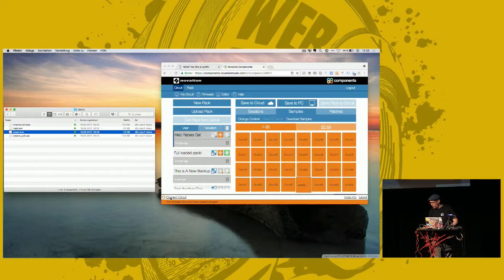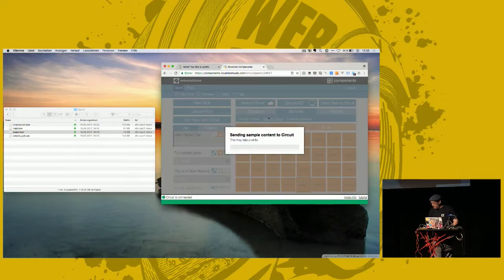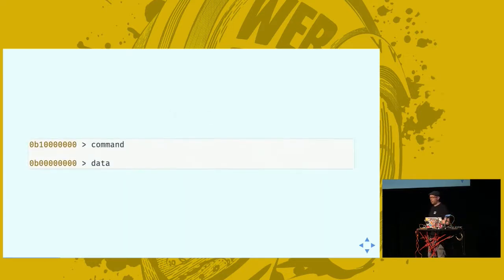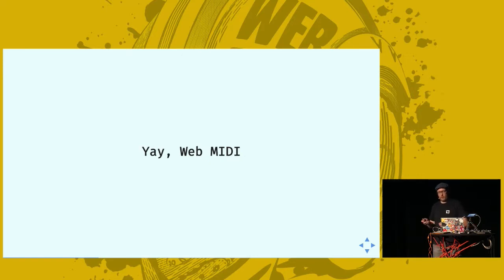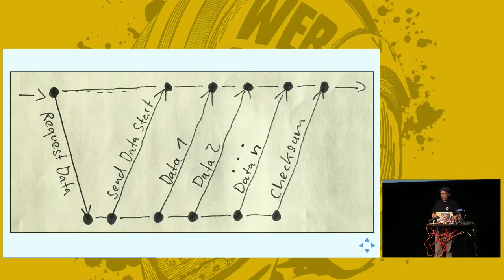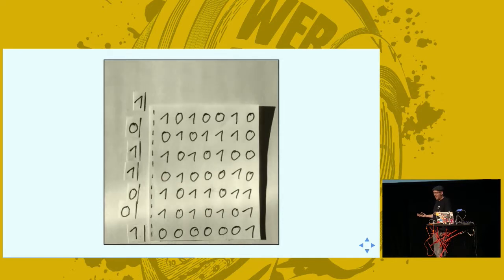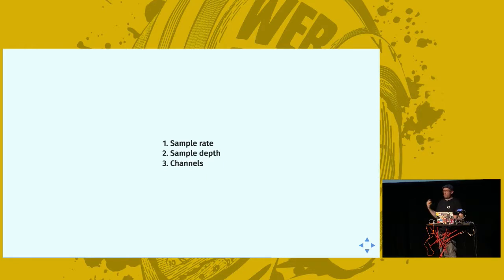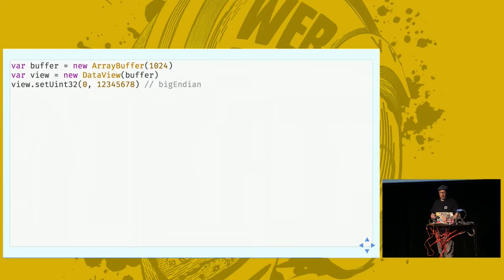Web Rebels 2017 – Jan Krutisch – Hello? Yes, this is Synth - Making Hardware better with the Web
Hello? Yes, this is Synth - Making Hardware better with the Web

Join me on a fast paced ride through the exciting possibilities, mind boggling bugs, impossible challenges and fun experiments of building a unique, stable and successful web application to augment a hardware synthesizer using cutting edge browser APIs.

Jan Krutisch
Currently in transition to becoming a proper grey beard, I’m old enough to remember a world without the web, or cyberspace as we used to call it.

I’m a web developer by day, working on tools for designers and developers at Flowbyte, and a musician and general digital artist by night. Actually, usually I sleep at night, but you know what I mean.